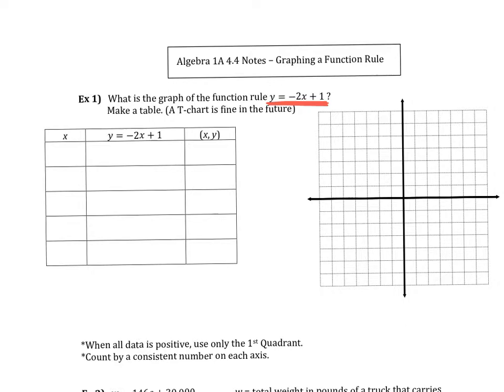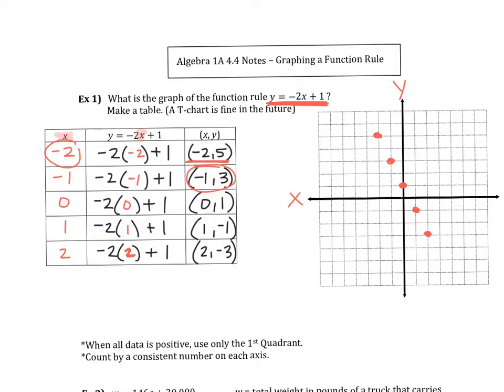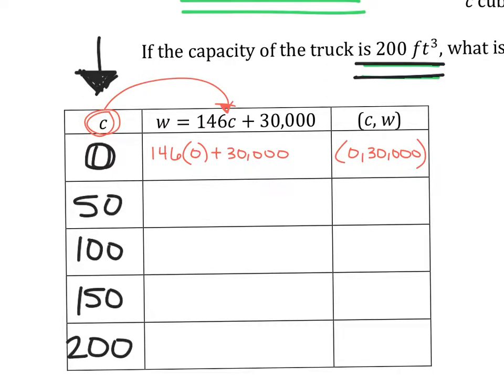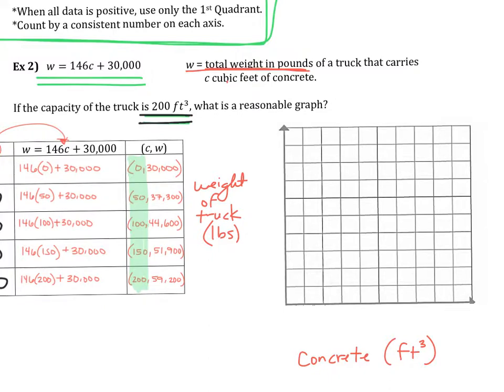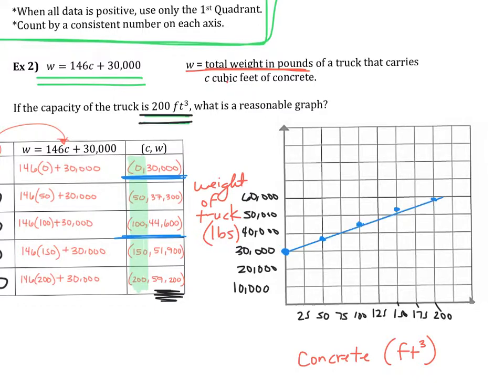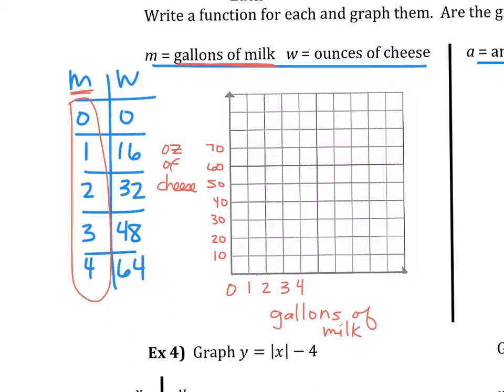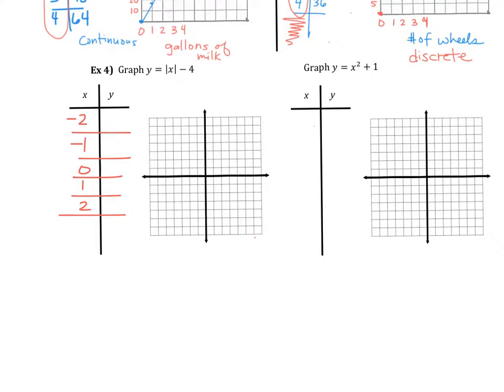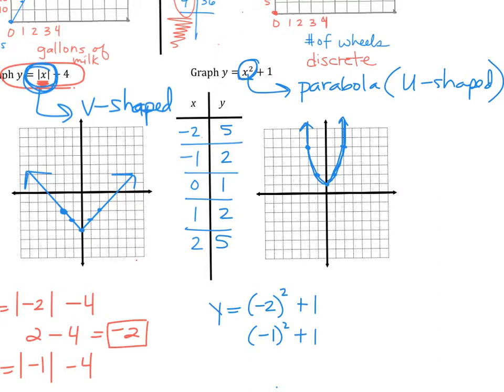1a 4.4 graphing a function rule